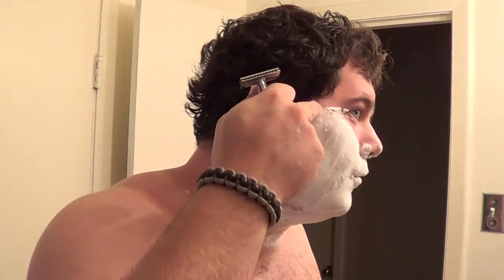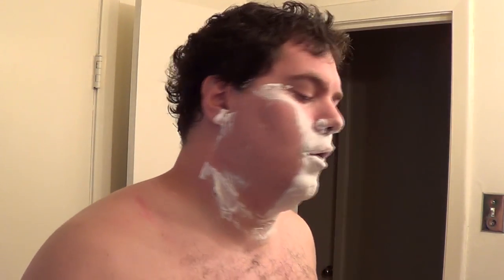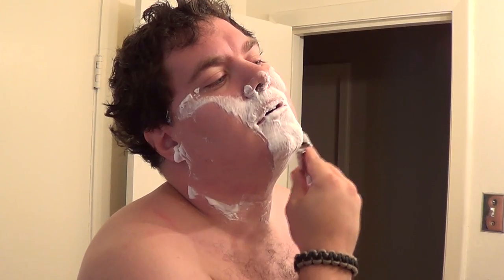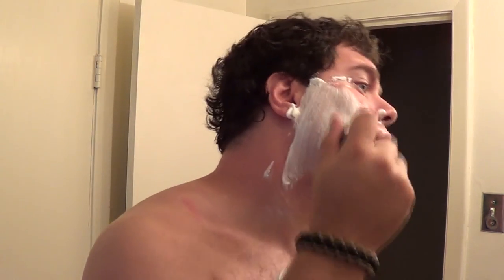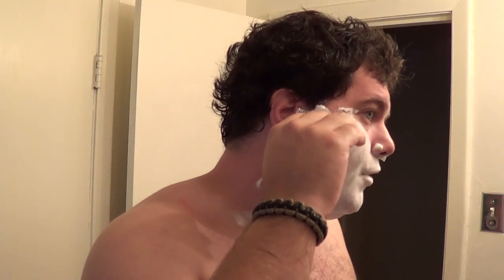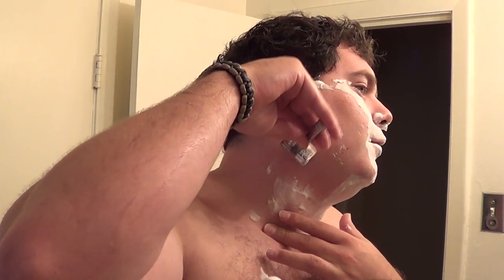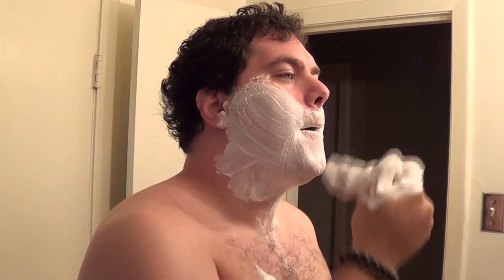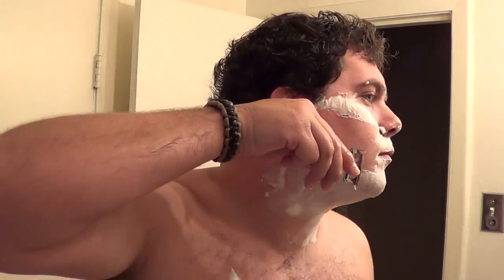Safety Razor Shaving: Economical and Fun!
In this video I complete a 3 pass shave using my Edwin Jagger de89 safety razor, and an Astra SP blade. I answer some questions, and talk about the economics of shaving, as well as walking you through what i am doing, and why i'm doing it.